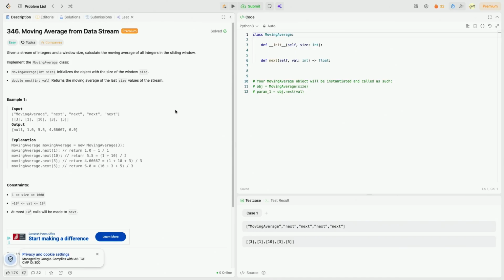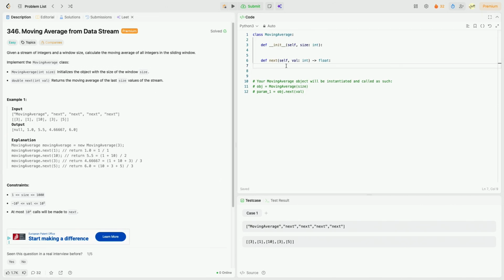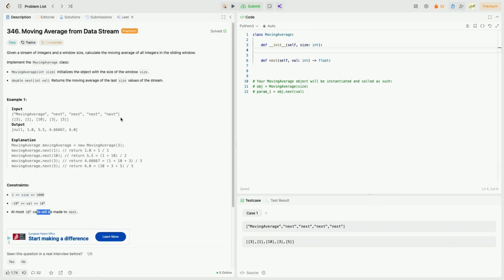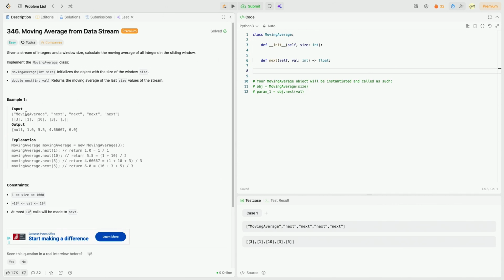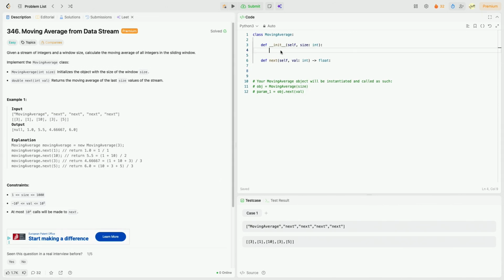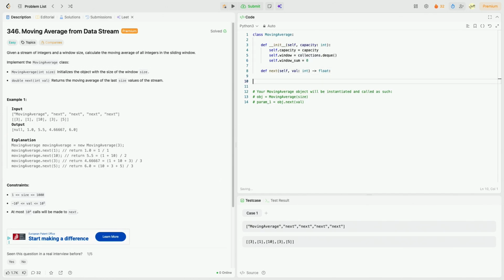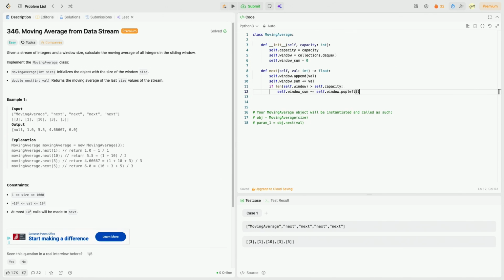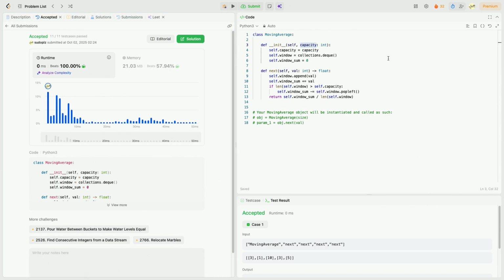LeetCode 346 | Moving Average from Data Stream [easy]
LeetCode 346 | Moving Average from Data Stream is about maintaining a running average of the most recent values in a data stream, given a fixed window size.